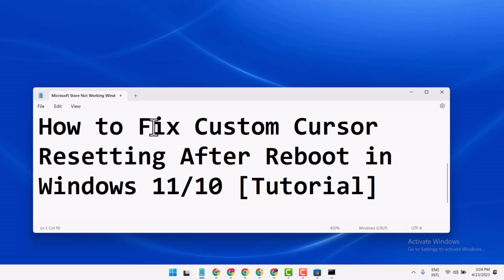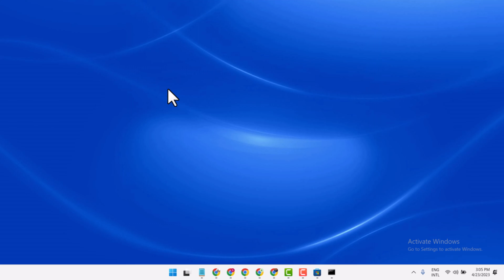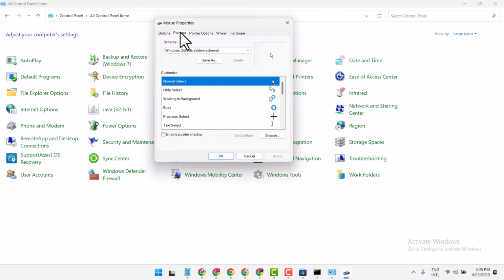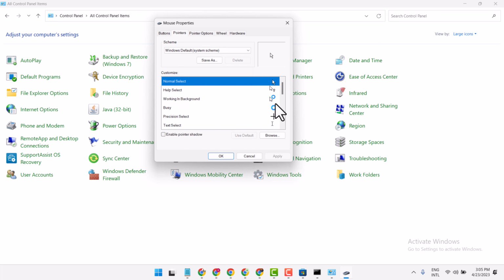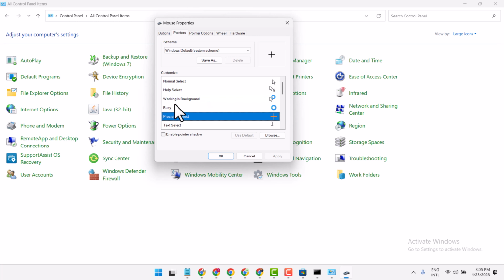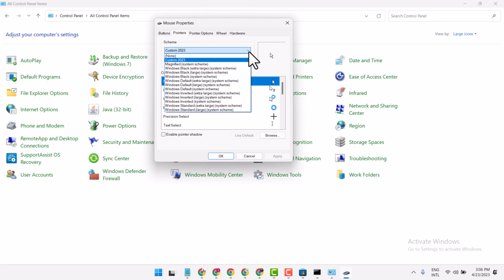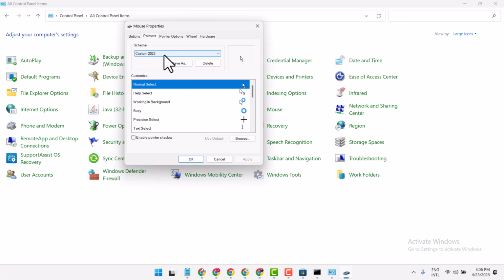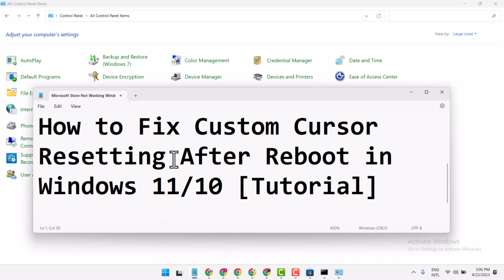Fix Custom Cursor Resetting After Reboot in Windows 11 or 10